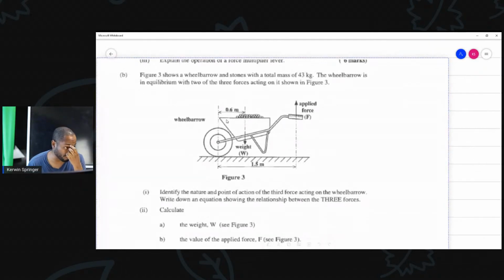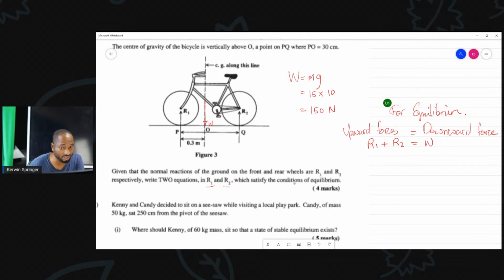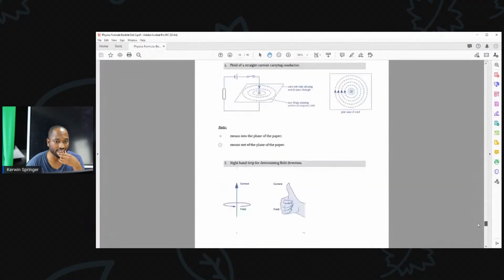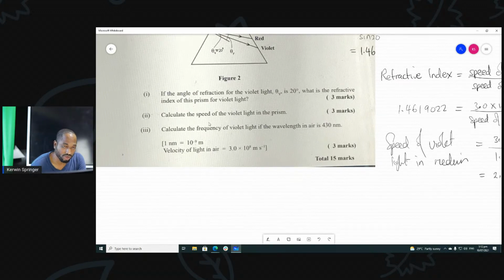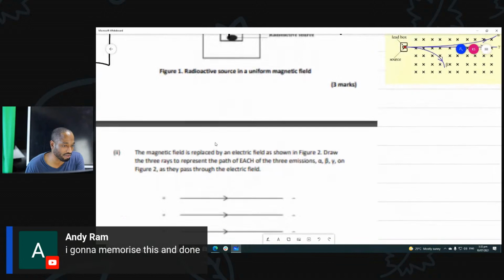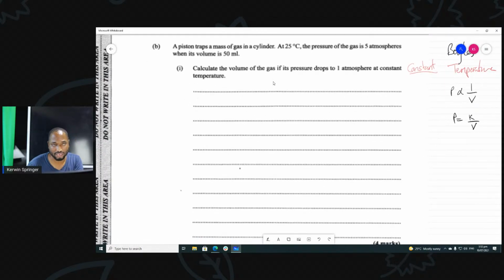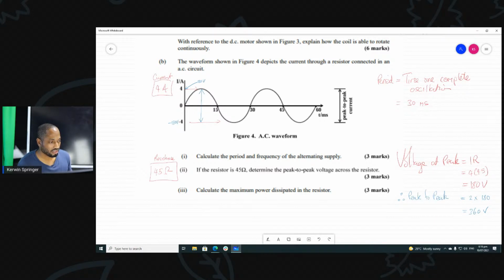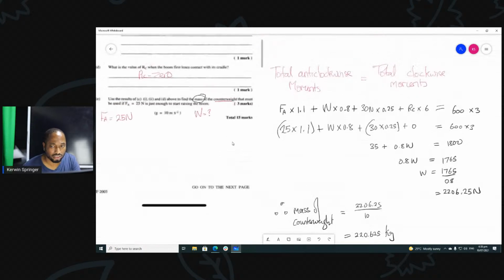Physics 2021 CSEC Revision - For the people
Doing requested questions...